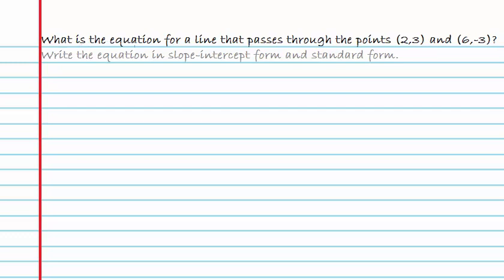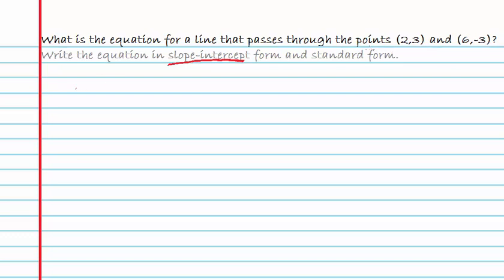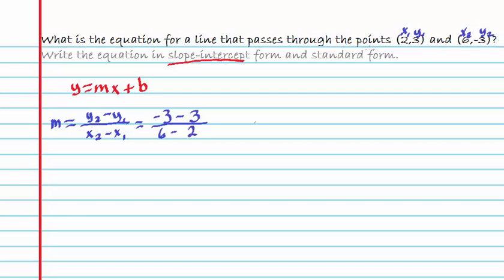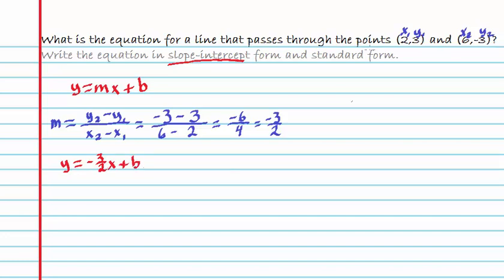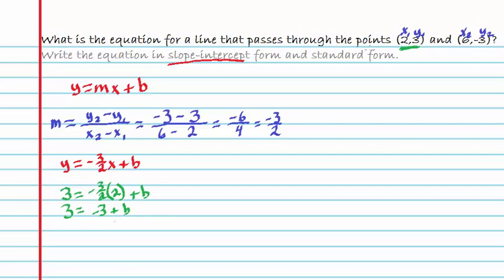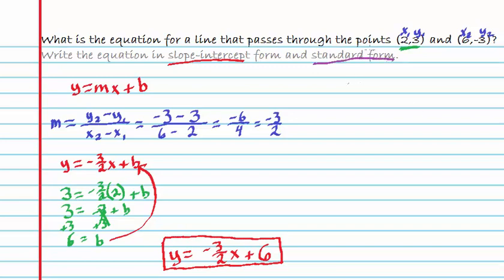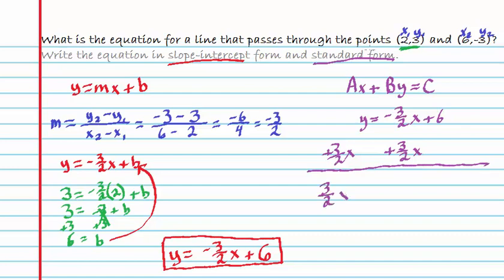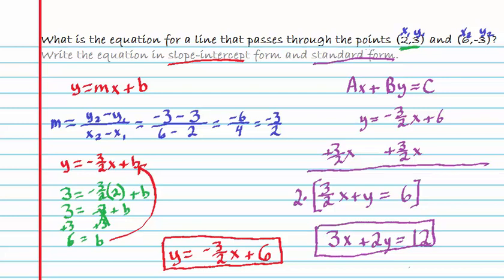Writing a Linear Equation from Two Points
A1- 2 What is the equation for a line that passes through the points (2,3) and (6,-3)? Write the equation in slope-intercept form and standard form.